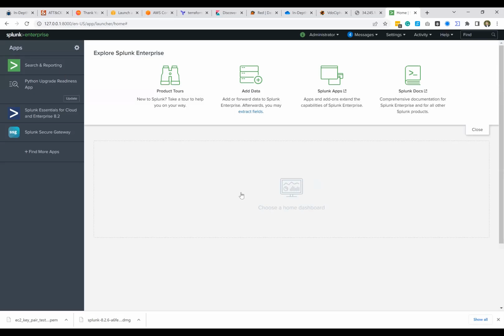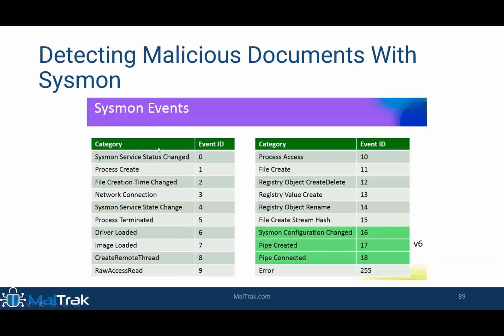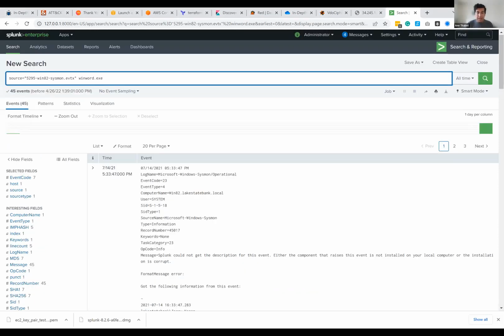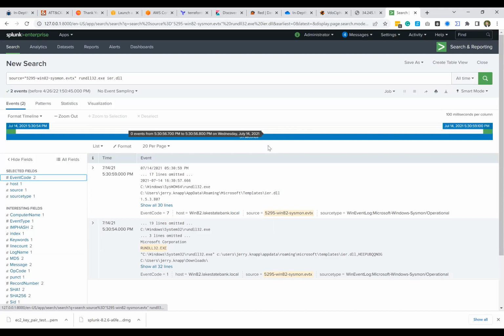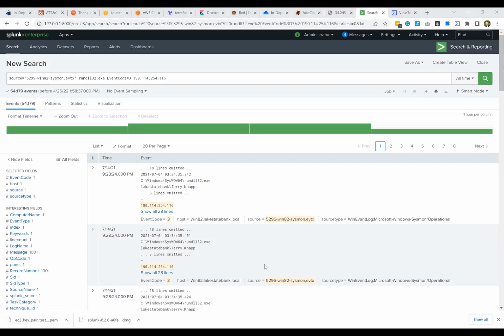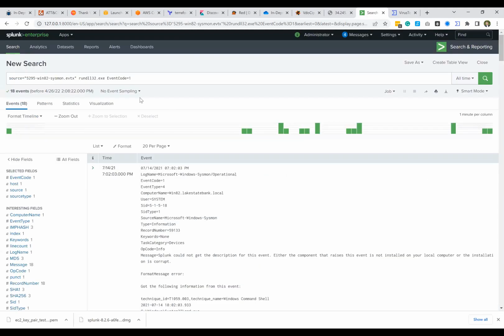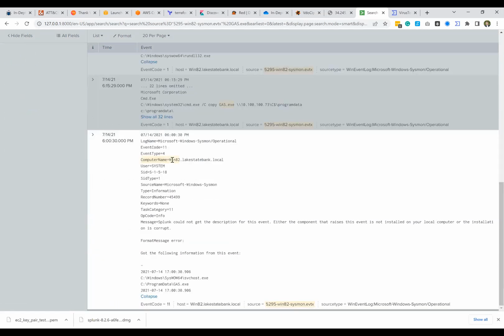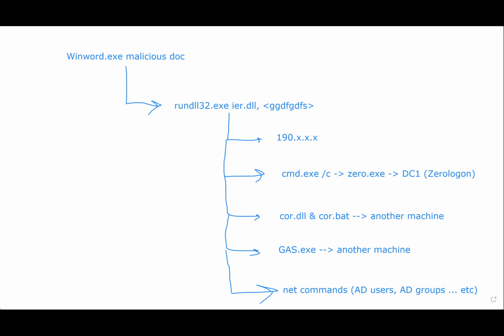Day 02 - Hands on Detecting Targeted Attacks with Sysmon & Splunk